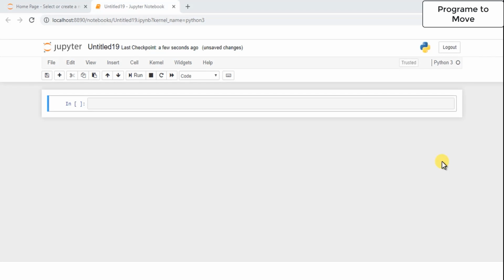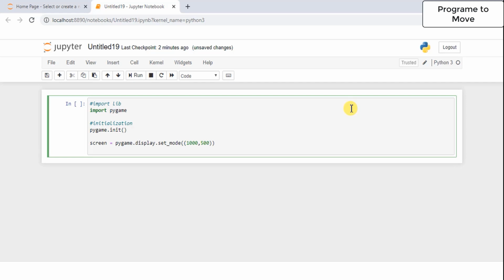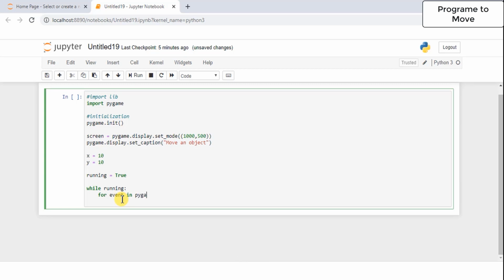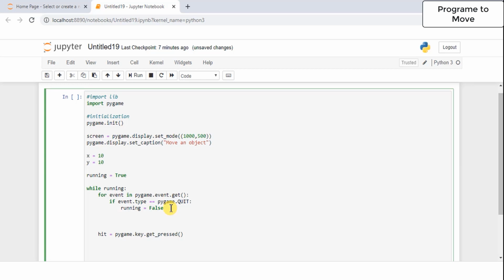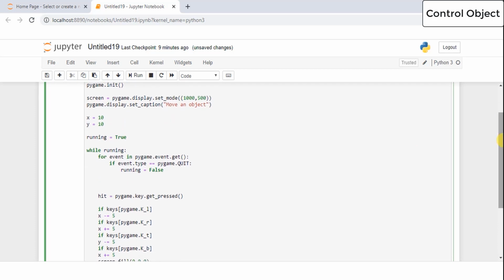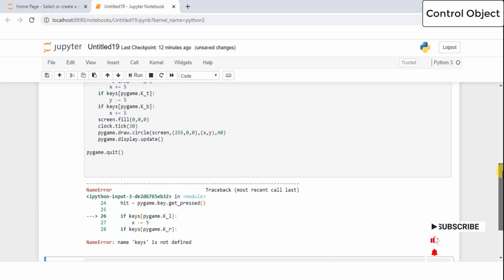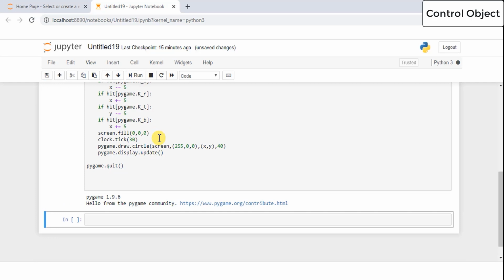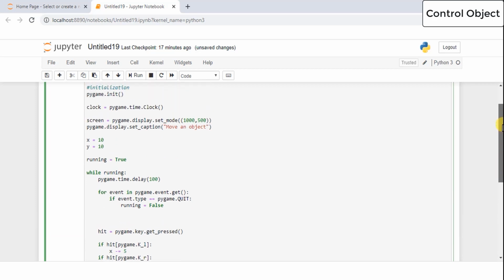Programe to Move & Control Object in Python: Your Ultimate Guide to Mastery!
In this video, we delve deep into the realm of Python programming with a focus on mastering the technique of moving and controlling objects. Whether you're a beginner or an experienced coder, understanding how to program objects is crucial. Join us as we explore the intricacies of this skill and uncover expert tips and tricks to enhance your Python prowess. Don't miss out on this comprehensive guide to mastering Python.